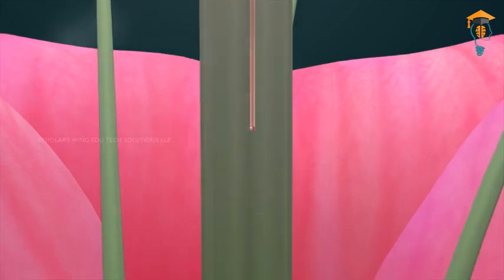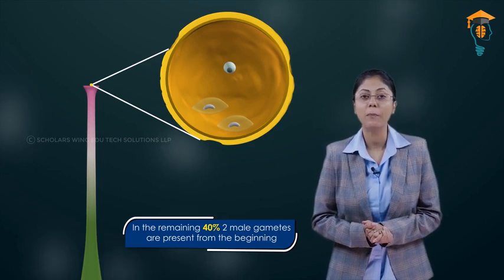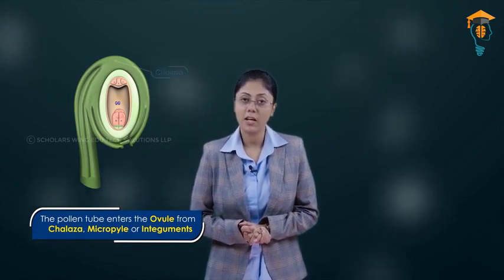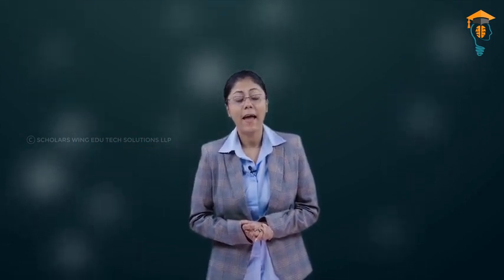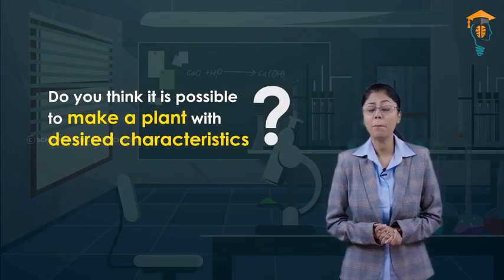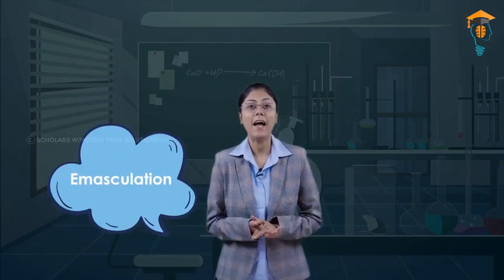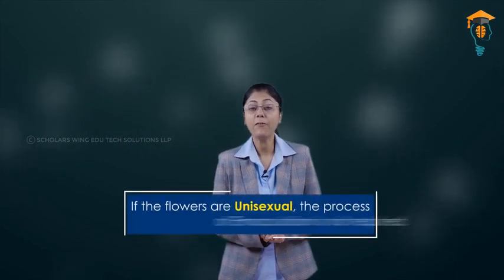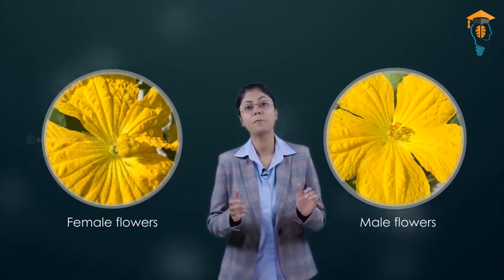Class12-Biology-Sexual reproduction in flowering plants-pollen pistil interaction (L5)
Class12-Biology-Sexual reproduction in flowering plants-pollen pistil interaction & artificial hybridization (English) CET + JEE